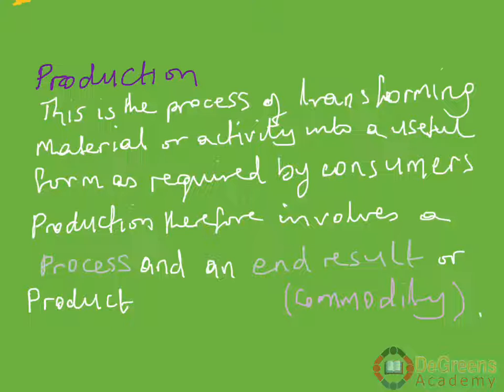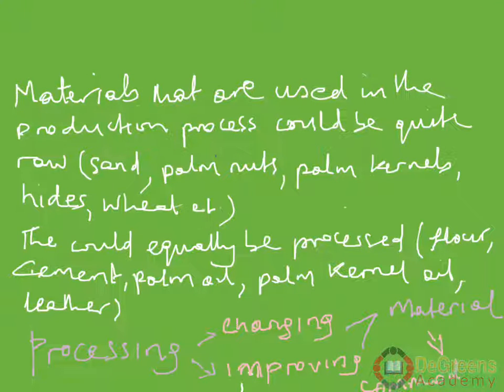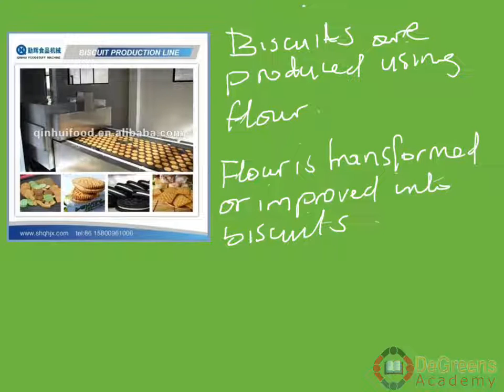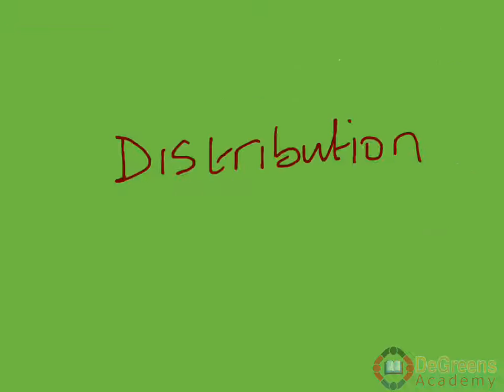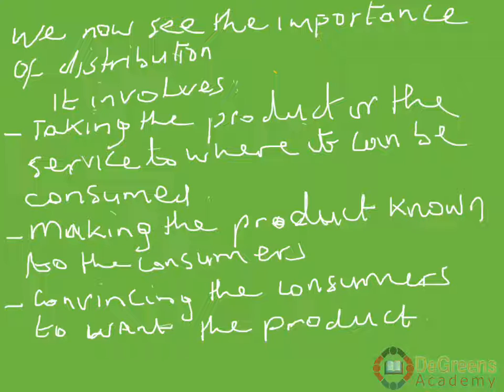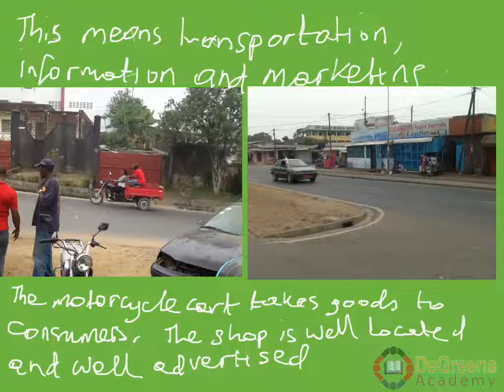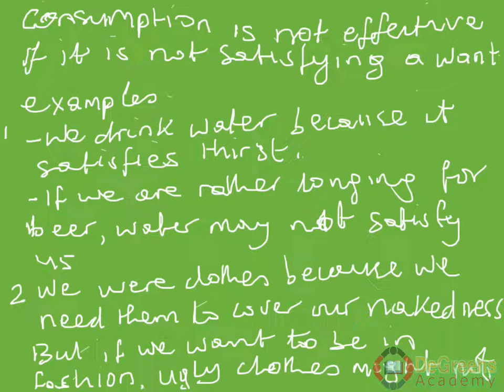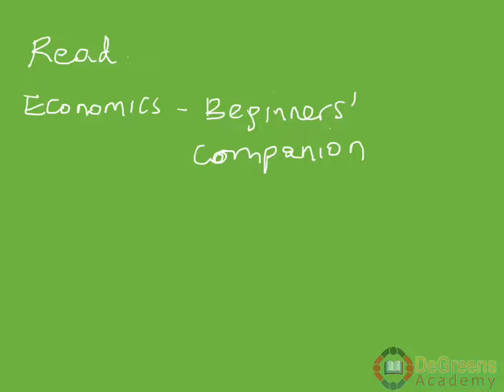economic f 2 lesson 2